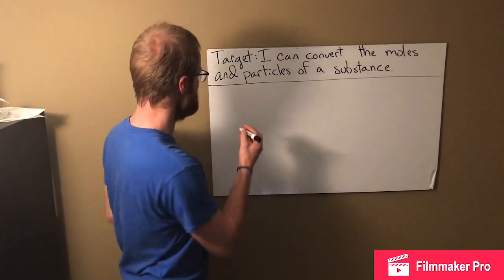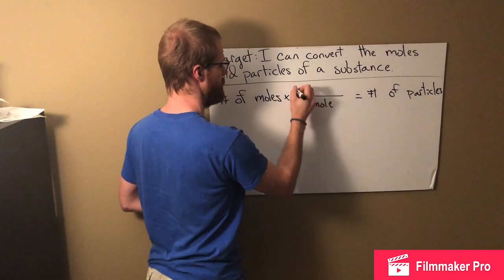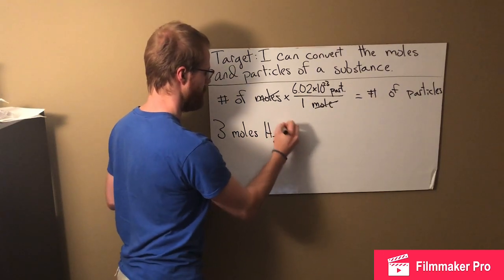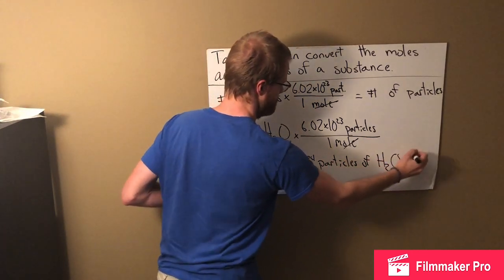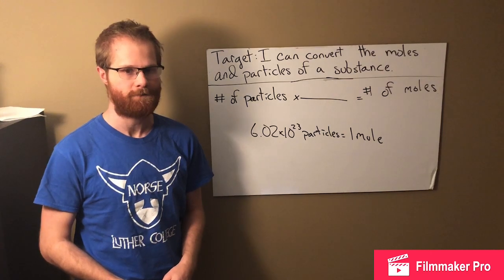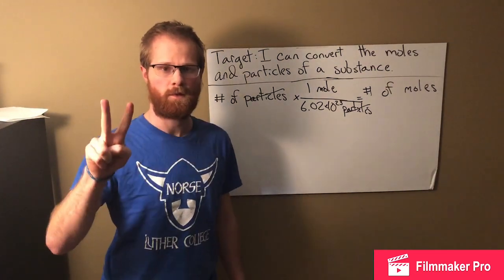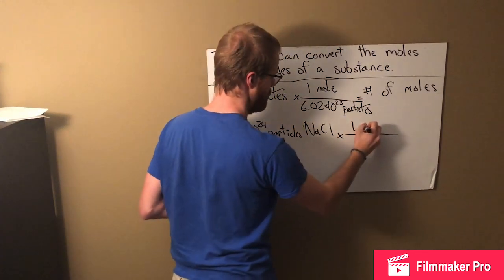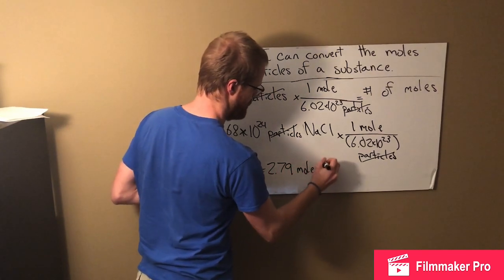Chemistry Thursday April 16th